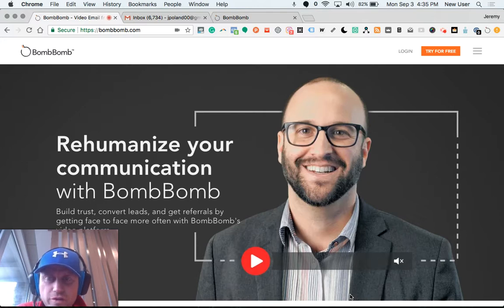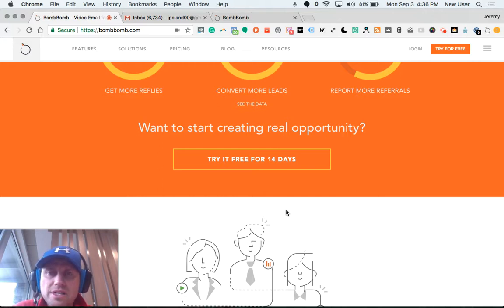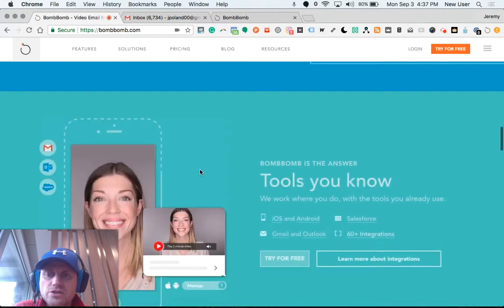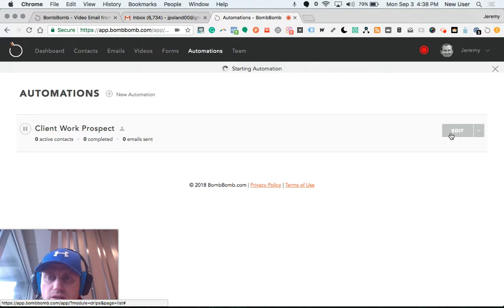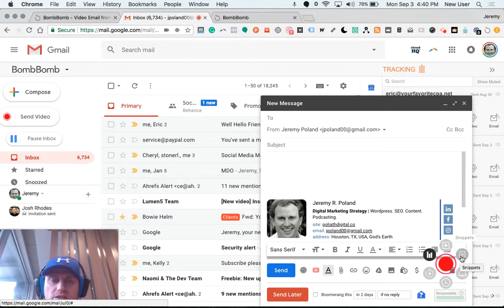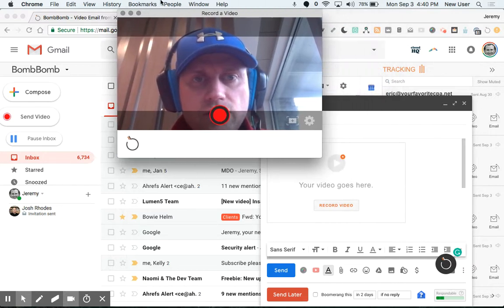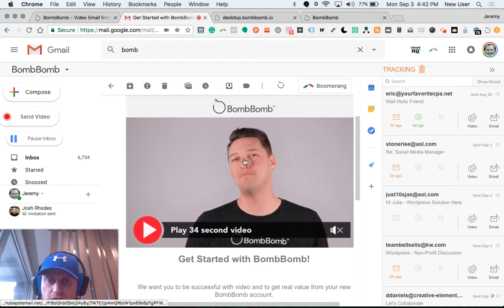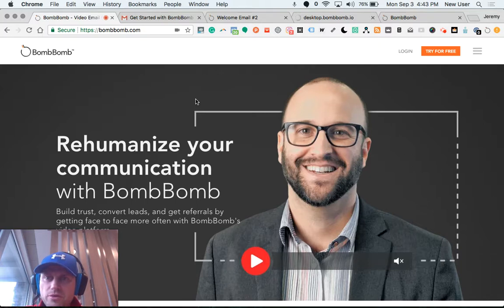Could The *BombBomb* Video Email Platform Work For You?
Discover the BomBomb email platform with this quick look review showing the main features and detailing key use cases and user profiles.

Bombomb.com